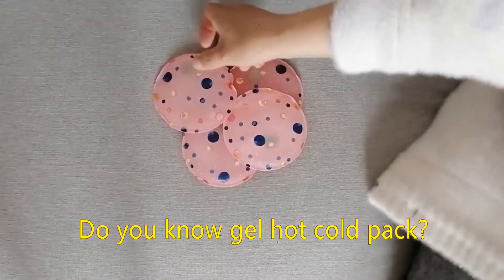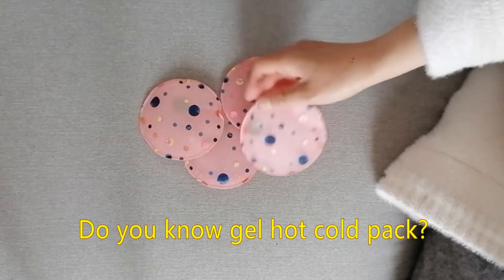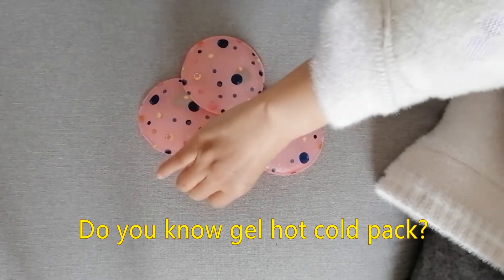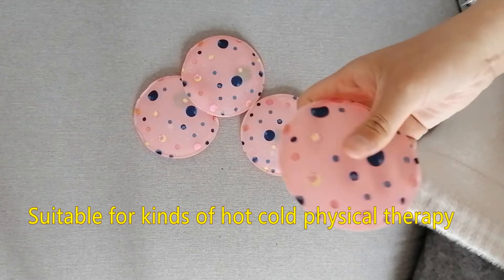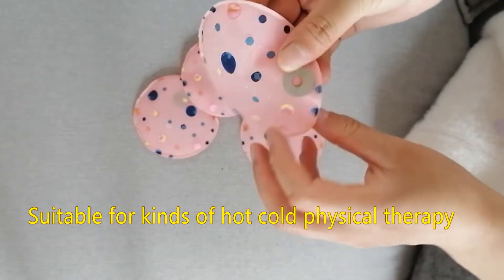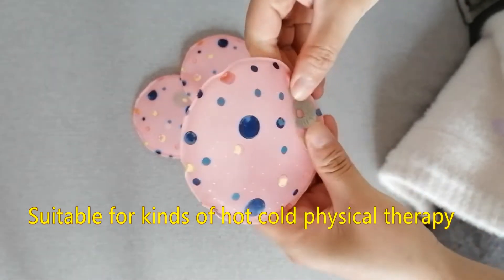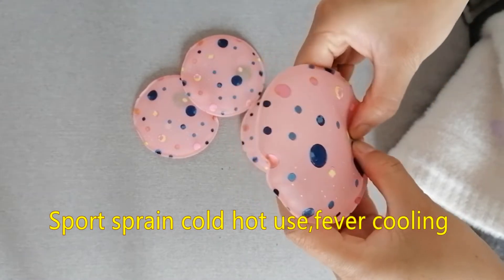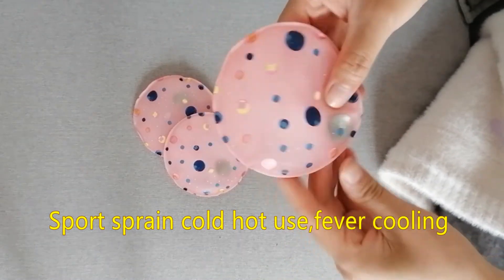Standard Reusable Hot Cold Gel Pack Ice Cold Bag